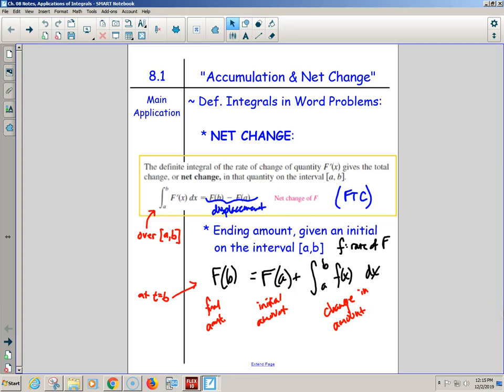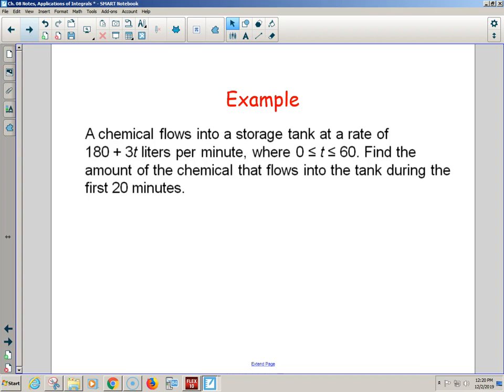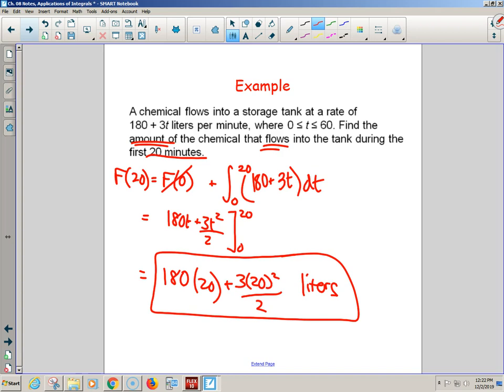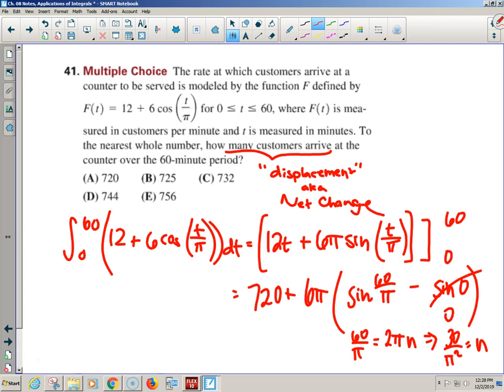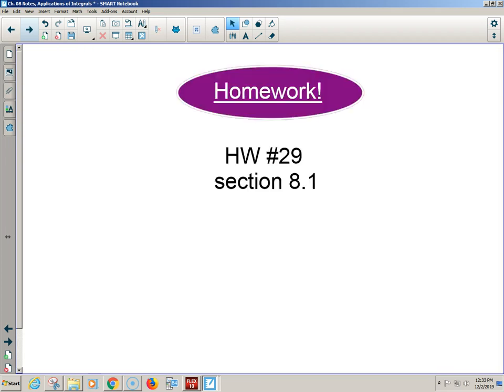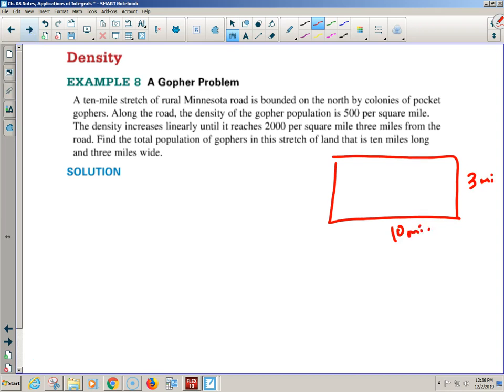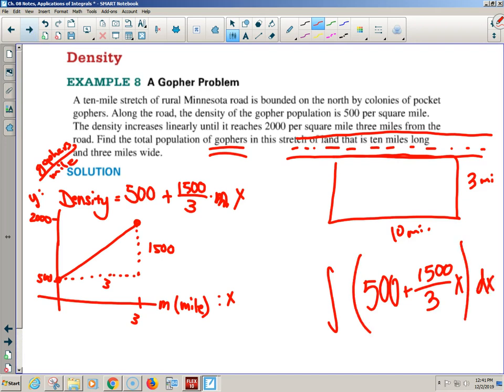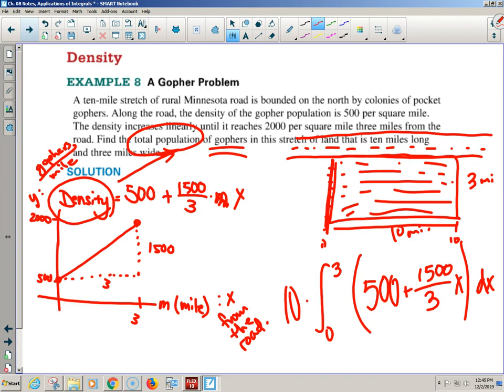CalcBC 12 02 19